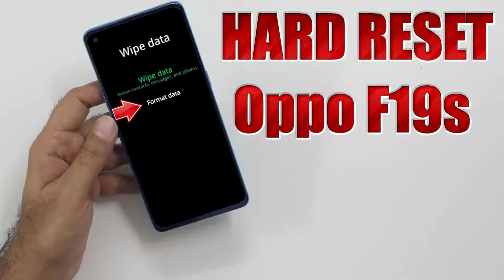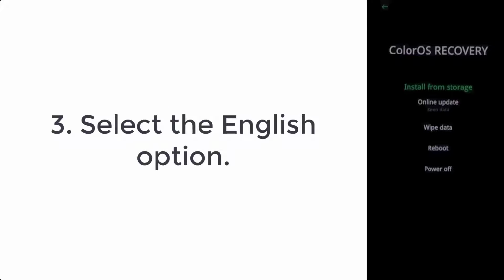Hard Reset Oppo F19s | Factory Reset Remove Pattern/Lock/Password (How to Guide)